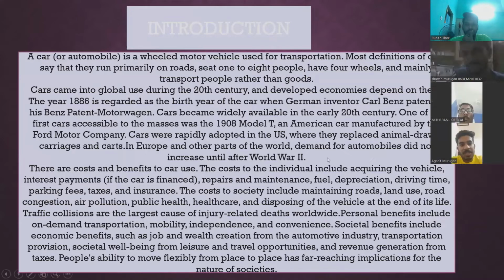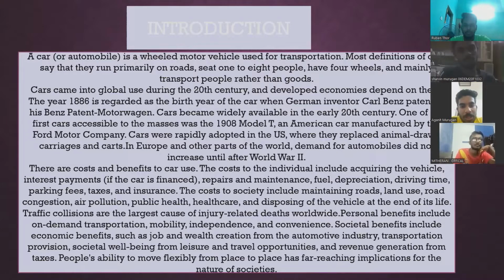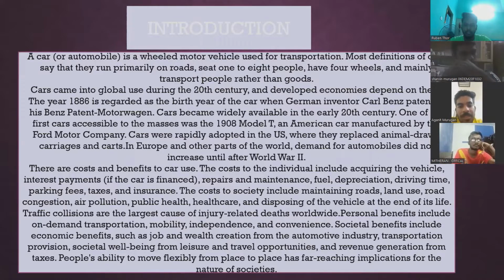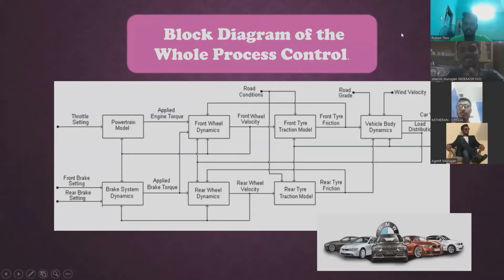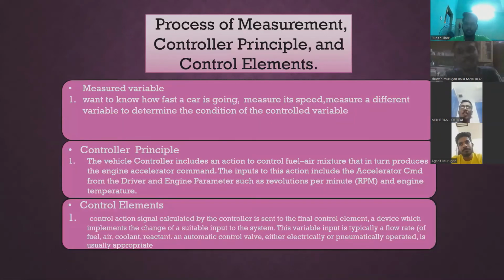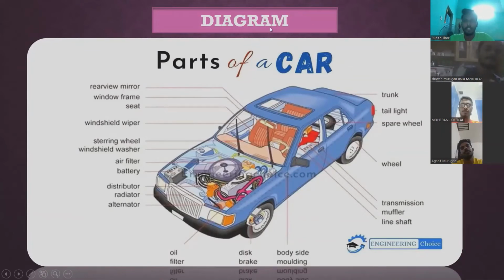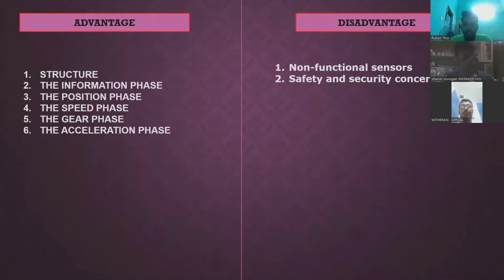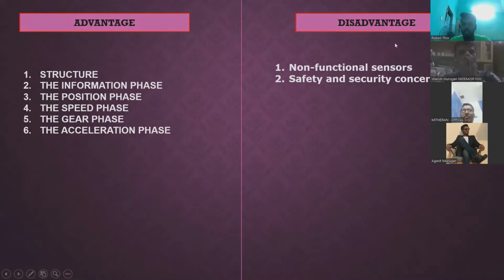DJM40092-CONTROL SYSTEM {CASE STUDY} (AUTOMOTIVE-CAR)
GROUP MEMBERS:
RUBEN A/L PERATAP (06DEM20F1044)
MITHERAN A/L SIVAKUMAR (06DEM20F1016)
SHARVIN A/L MURUGAN (06DEM20F1032)
AGANIT A/L MURUGAN (06DEM20F1036)